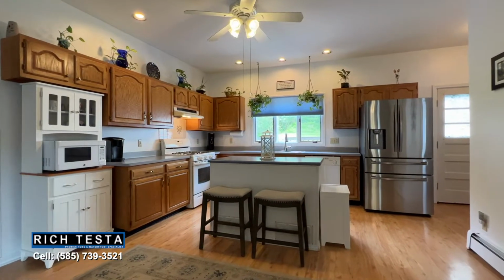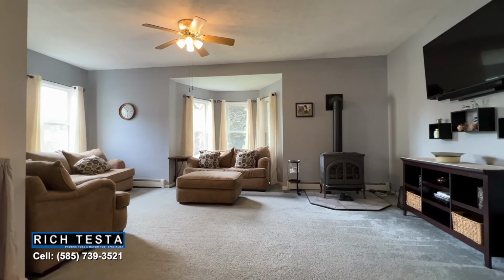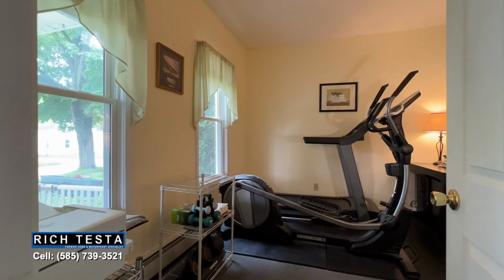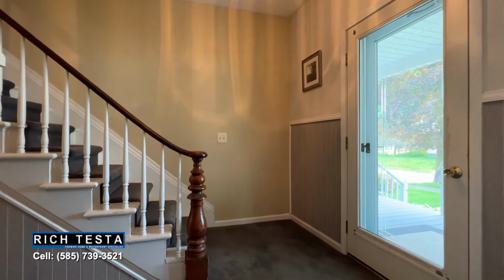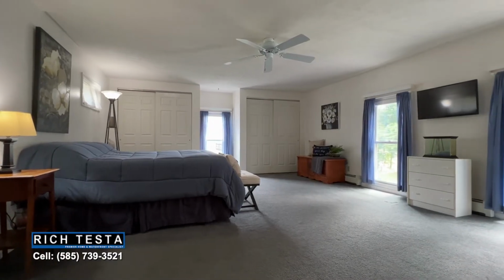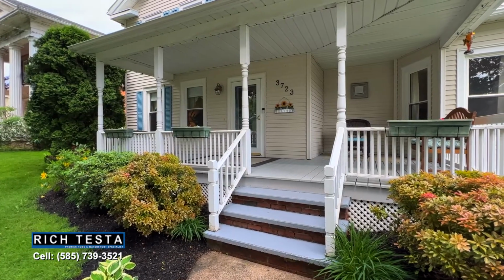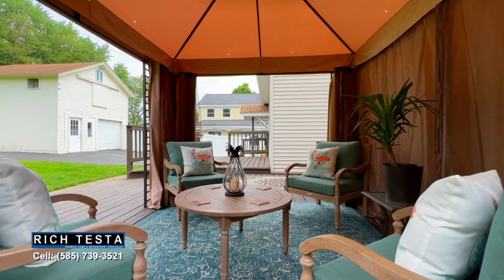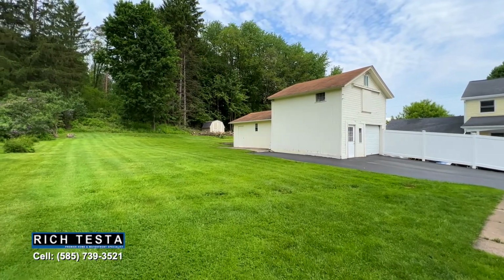RICH TESTA REAL ESTATE: 3723 S Main Street, Marion, NY